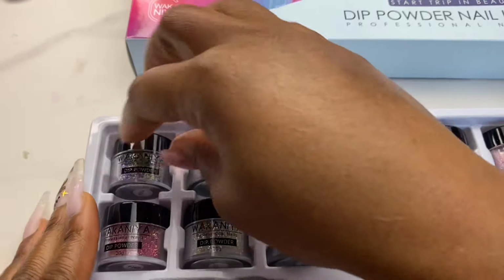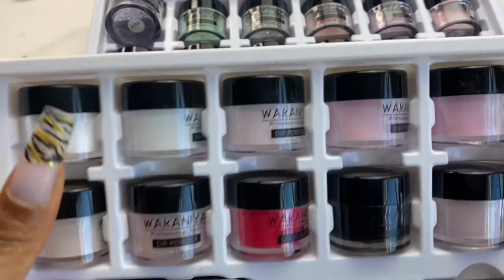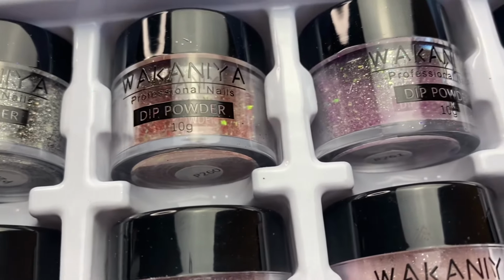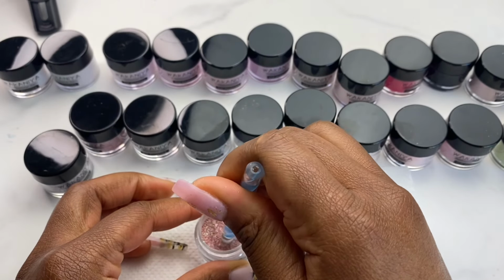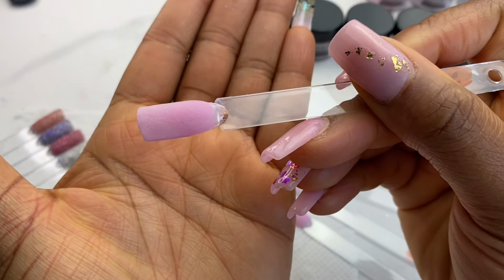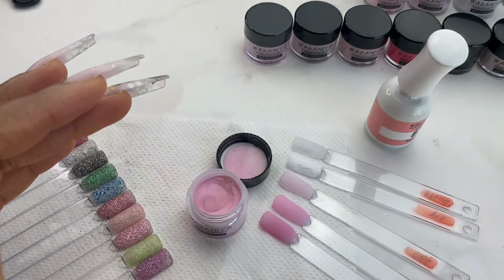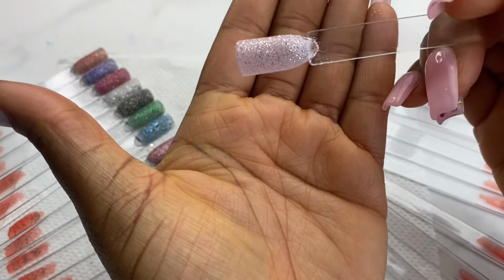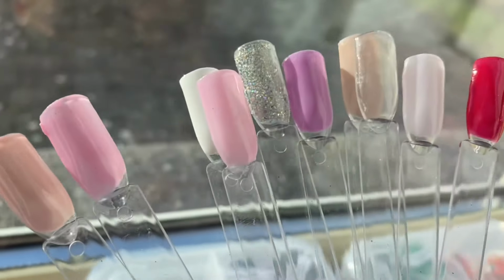TESTING CHEAP $20 DIP ACRYLIC POWDERS FROM AMAZON | Wakaniya Dip Acrylic Powder Review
I found some cheap dip acrylic powders on Amazon from this brand called Wakaniya. I have bought a kit from this brand before and thought it was a basic kit. But these glitters and colors were too give to pass up on the offer.

Hope you enjoy? Are you a dip enthusiast? Dip newbie? Join the NO APEX CREW haha (if you watched my previous video you'll understand that joke!)

🛍 Amazon Store

🎶 Music Credit

Lukrembo

Photo/Video Credit

Amazon/Wakaniya